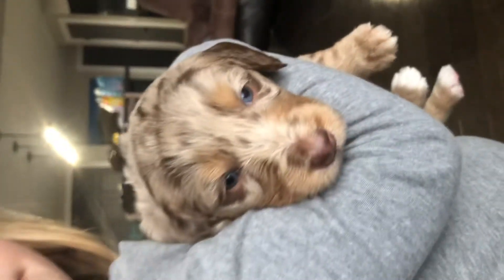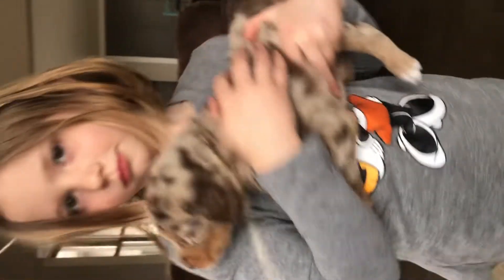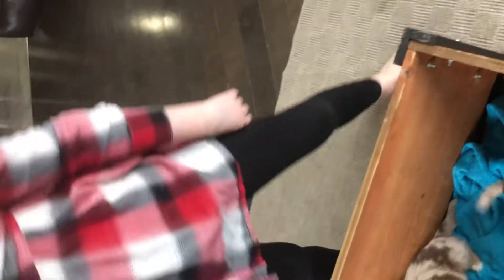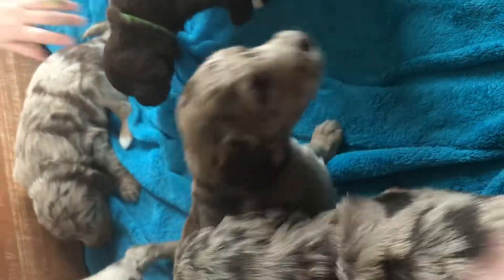Puppies 3.5 weeks Feb. 2019 litter banjo and Dolly